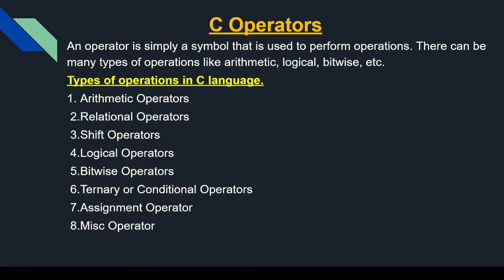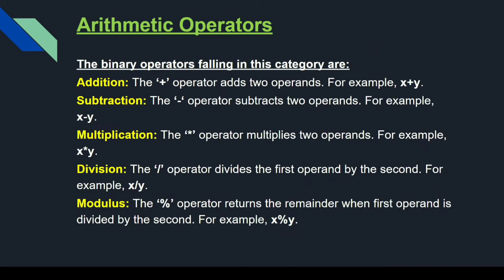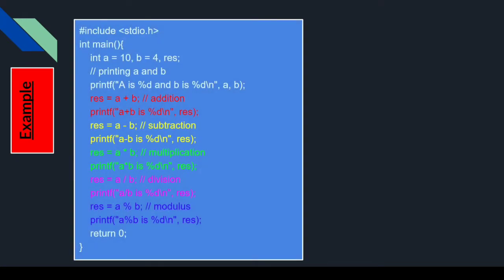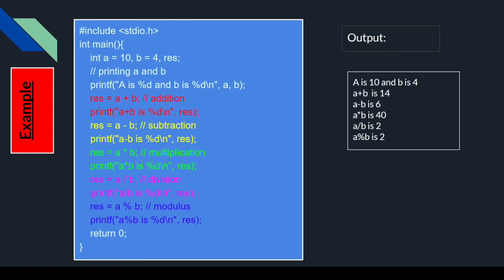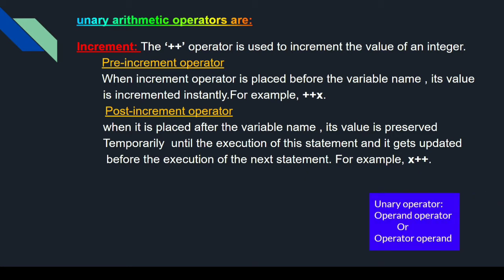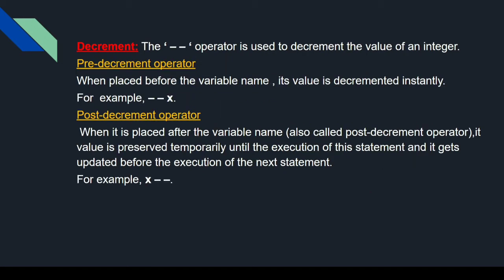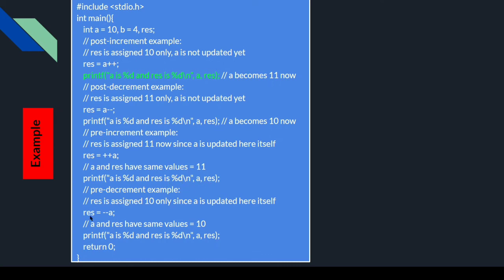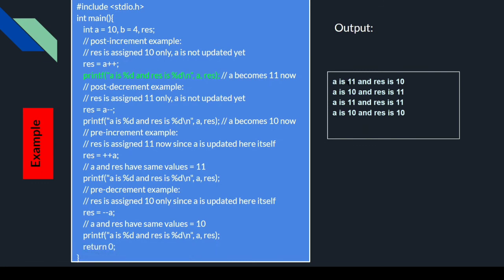c Arithmetic operators in C language | C language tutorial for beginners | C programming tutorial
1) This is by far the most comprehensive C Programming course you'll find here, or anywhere else.
2) This C Programming tutorial Series starts from the very basics and covers advanced concepts as we progress. This course breaks even the most complex applications down into simplistic steps.
3) It is aimed at complete beginners, and assumes that you have no programming experience whatsoever.
4) This C Programming tutorial Series uses Visual training method, offering users increased retention and accelerated learning.